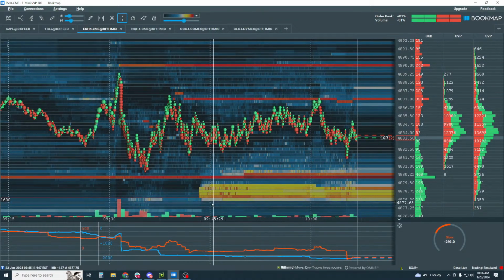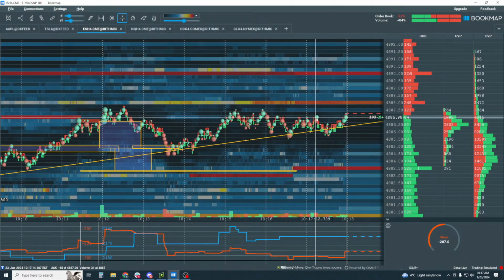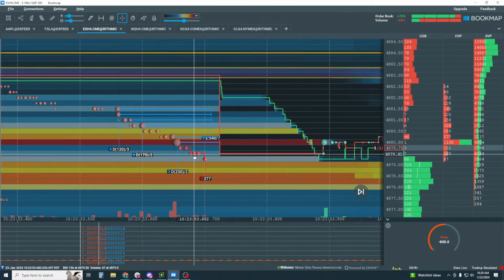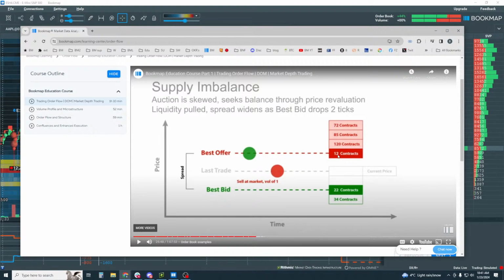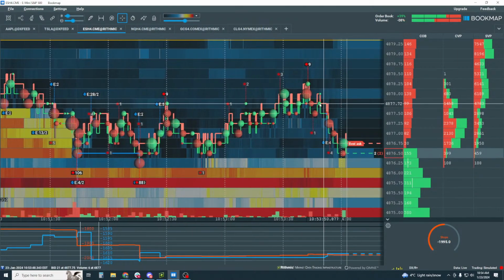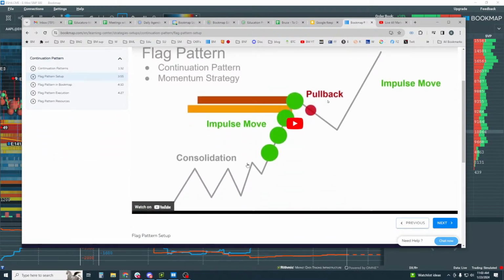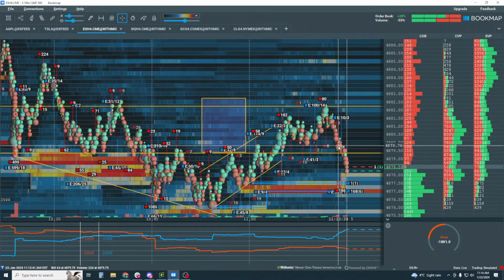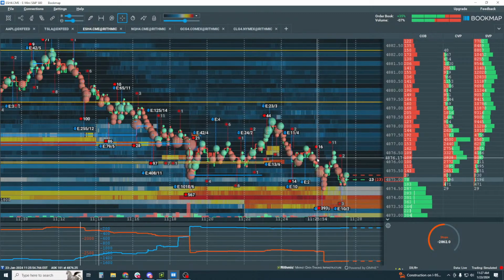Trading Market Mechanics and Patterns | Bruce Pringle